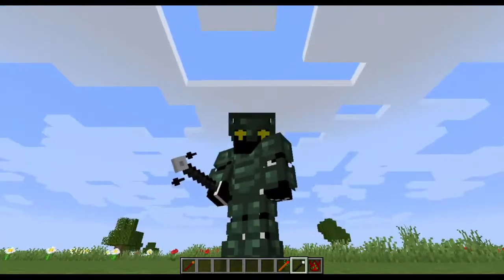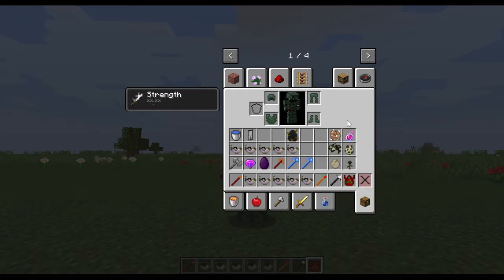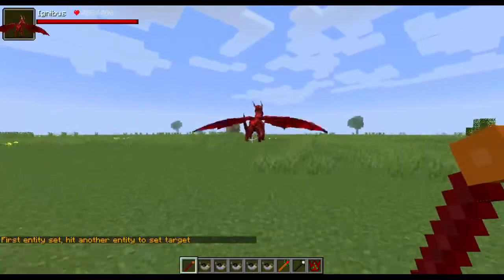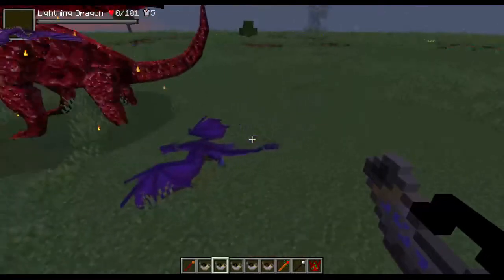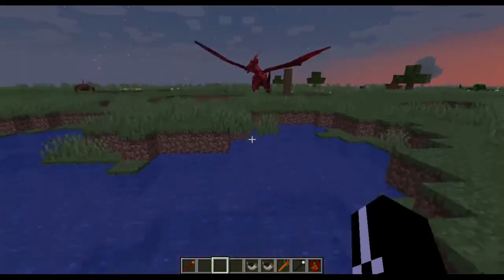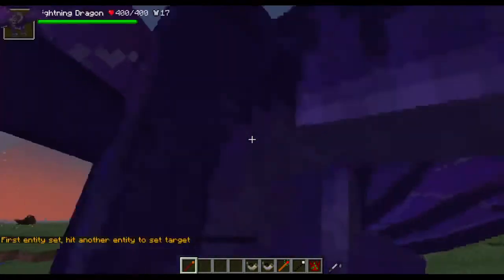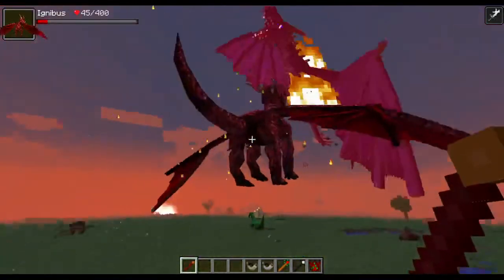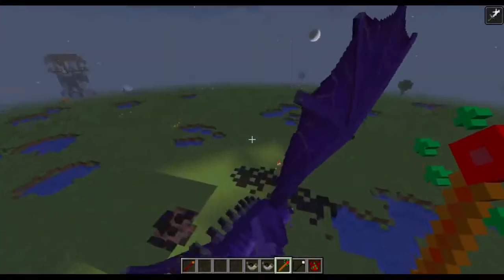Minecraft Mob Battle Science: Lightning Dragons versus Ignibus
At what Stage can a Lightning Dragon from Ice & Fire take down an Ignibus from Lycanites Mobs? Tune in and find out!